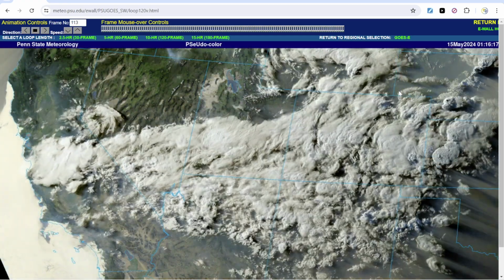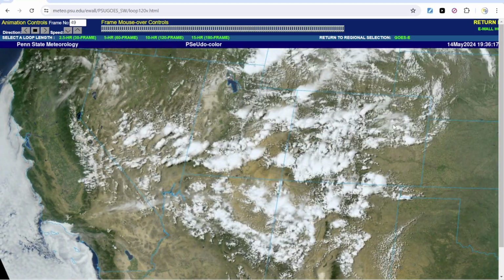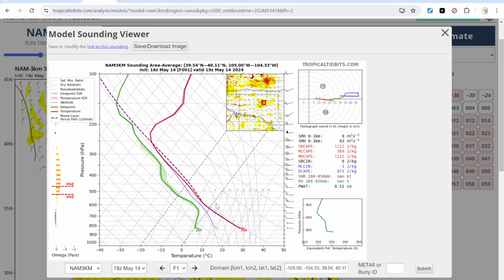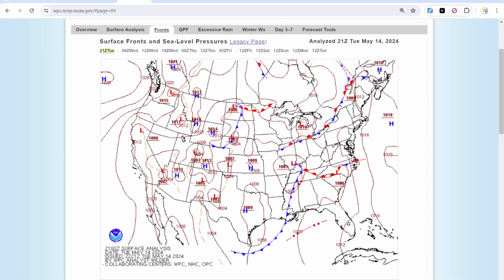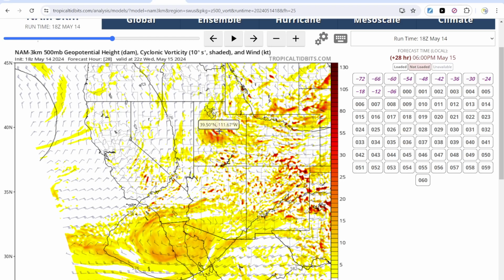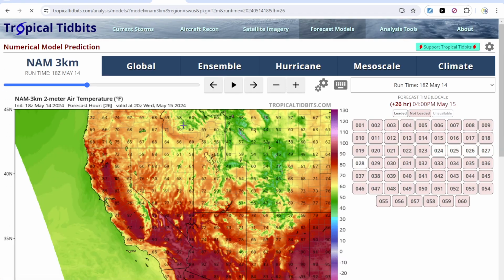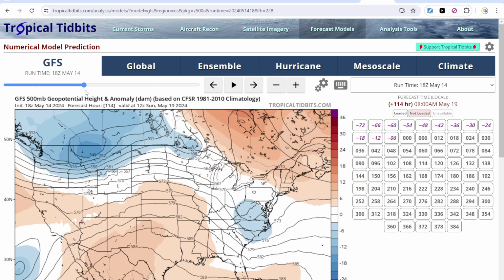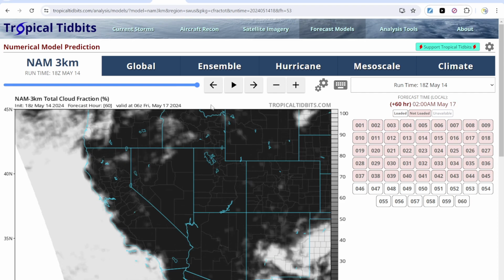Denver, CO Forecast 5/15/15 (Day 5)